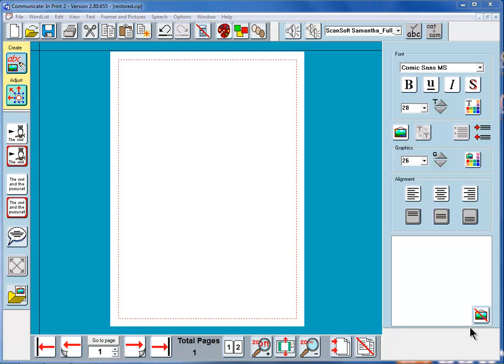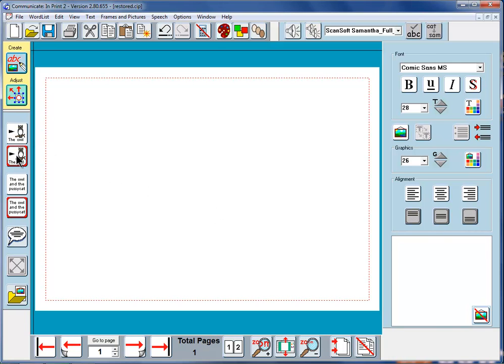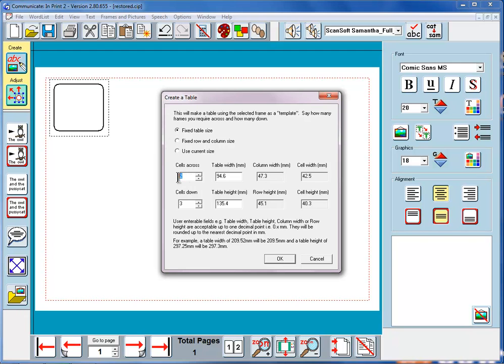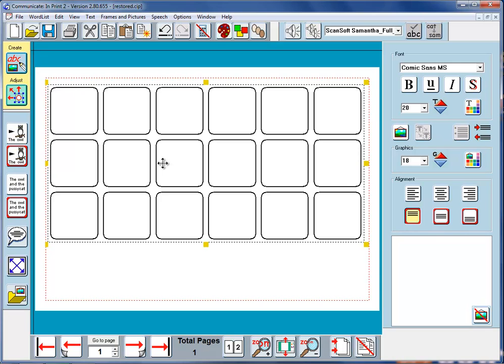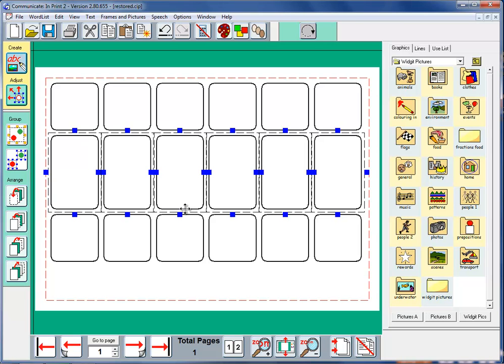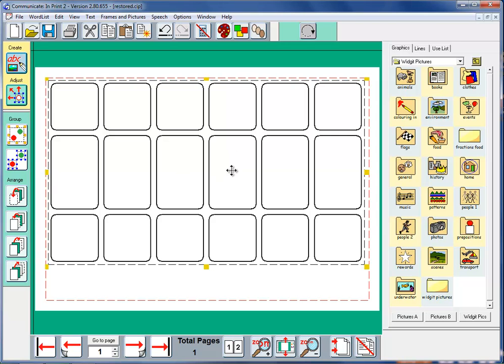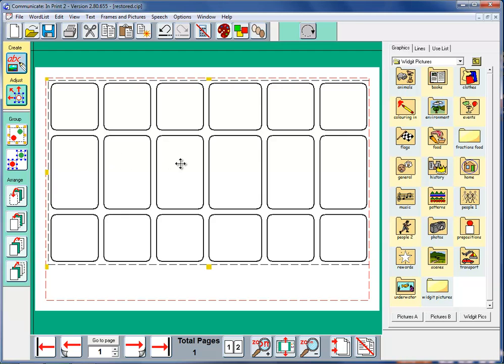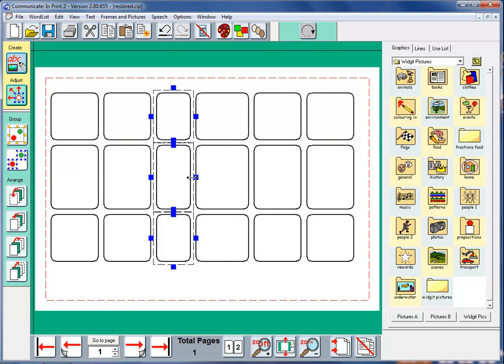InPrint 2 - Adjusting row height and column width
Here you see how to change the width of a column and the height of a row.